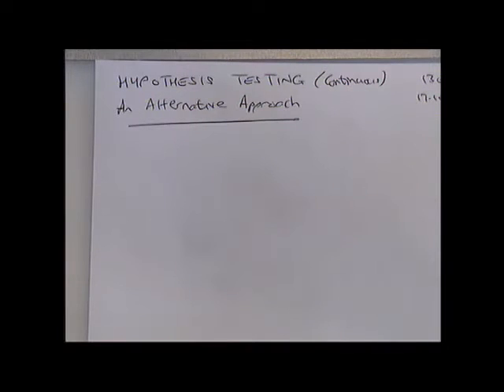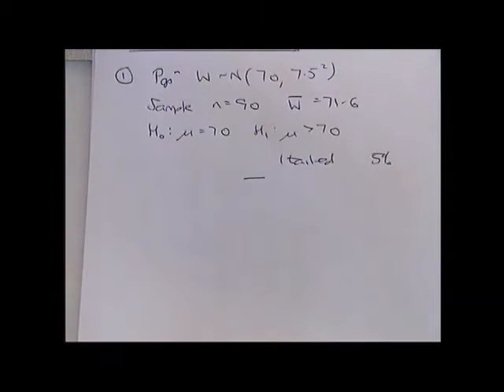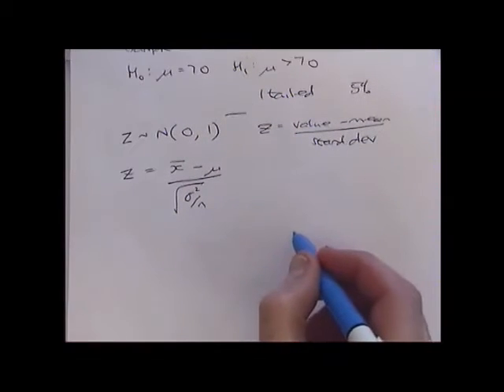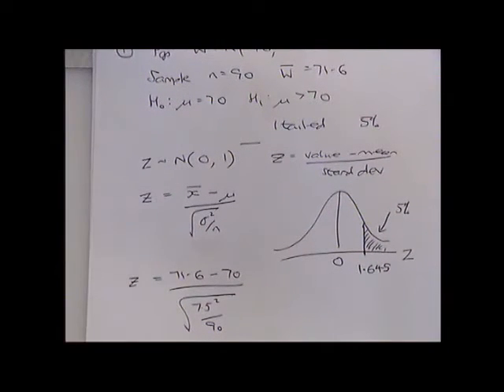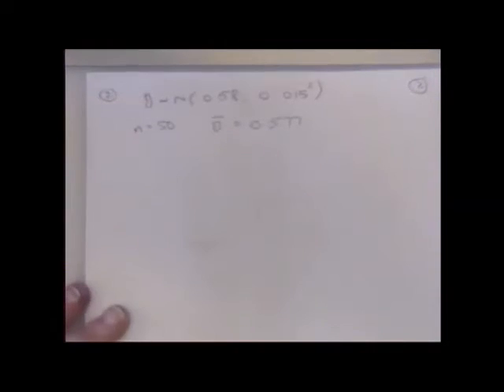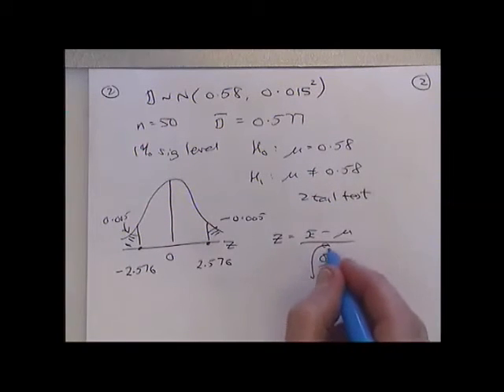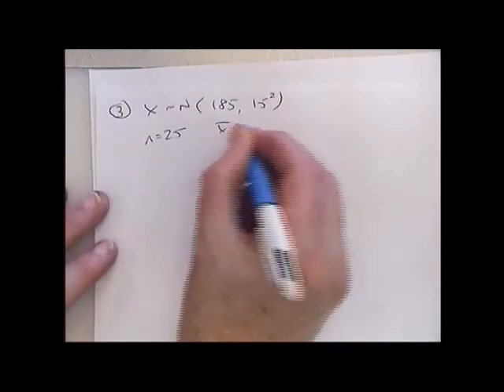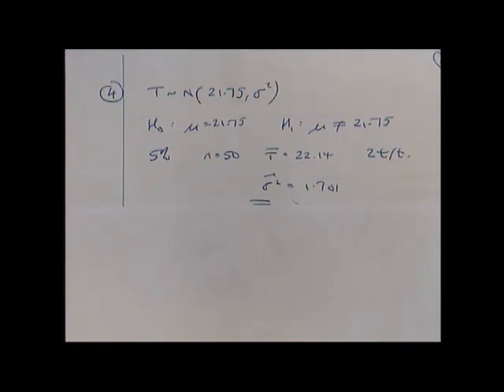Significance Testing with Continuous Variables Lesson 4 13E 20141017